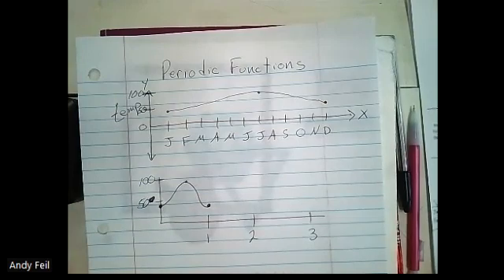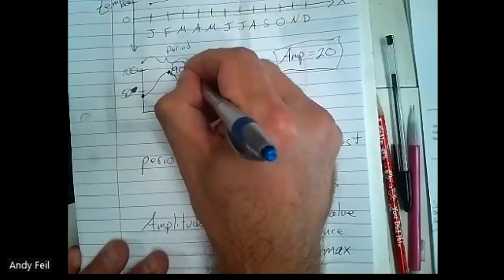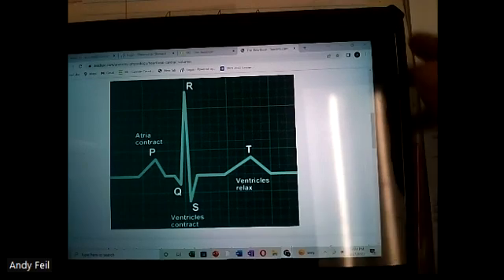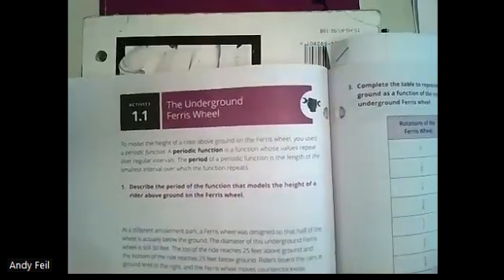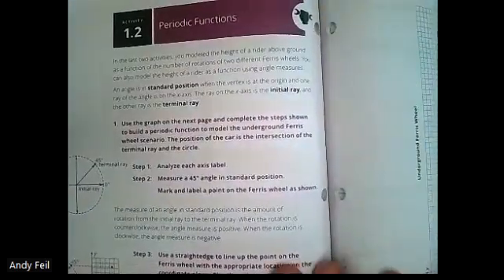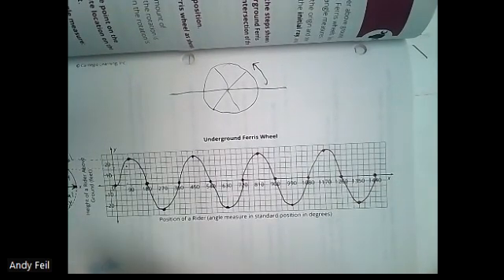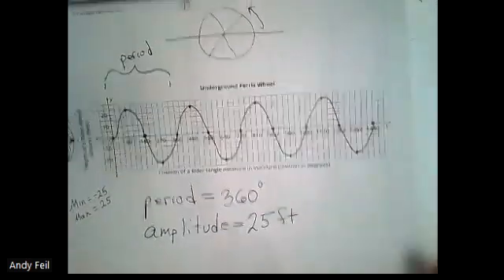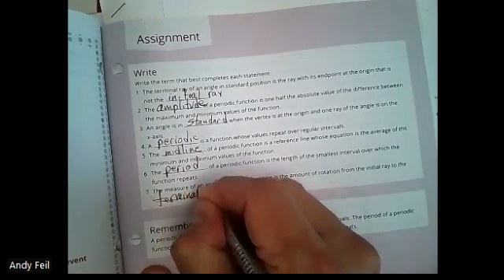April 27 2022 Algebra 2